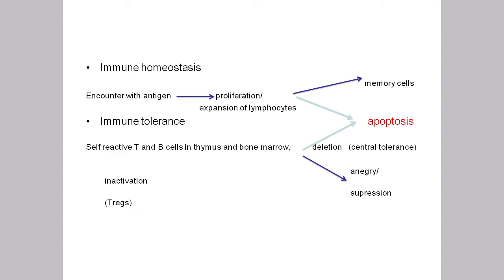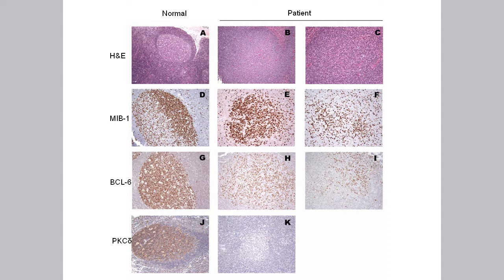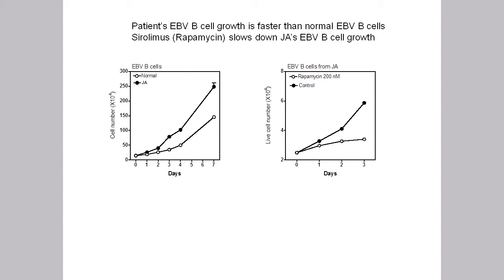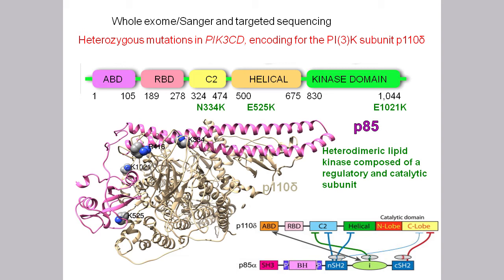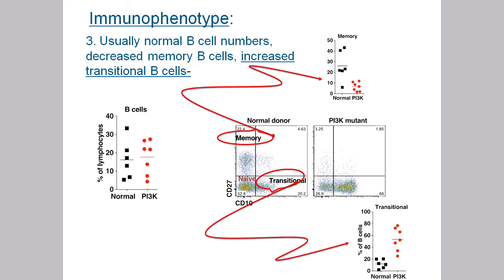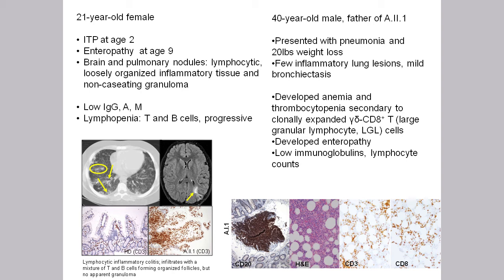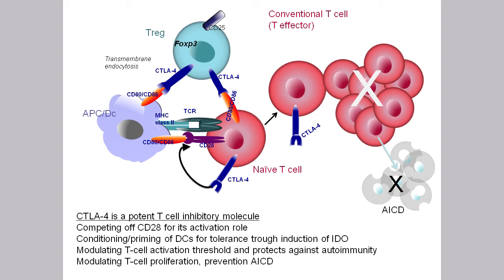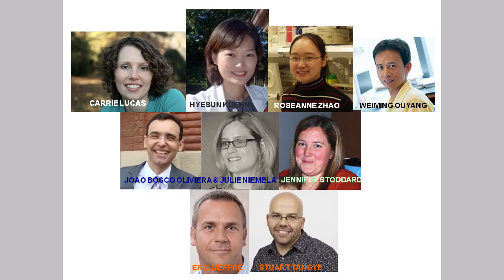2014 GRIDS Gulbu Uzel MD